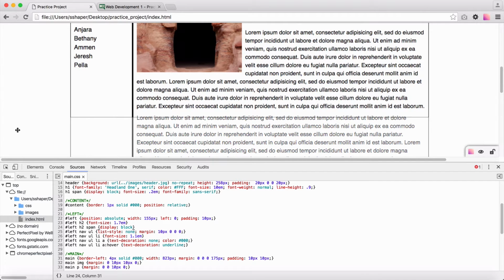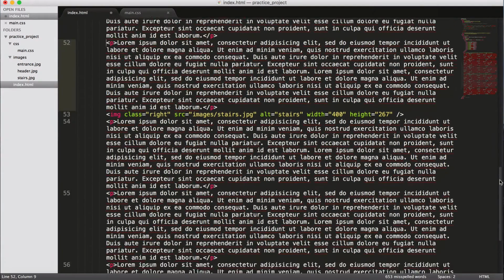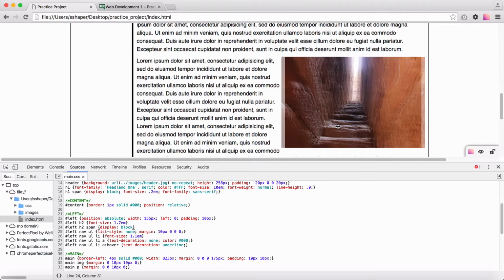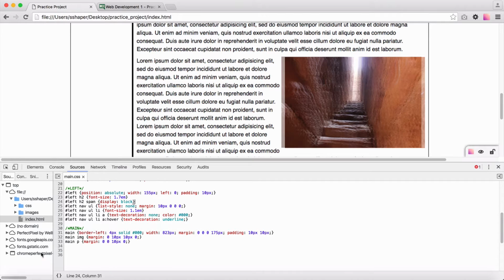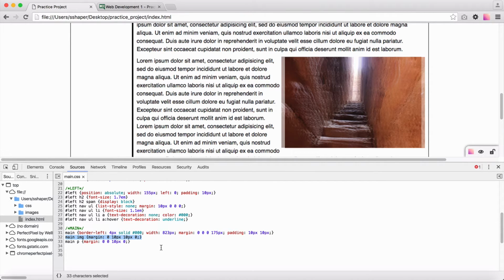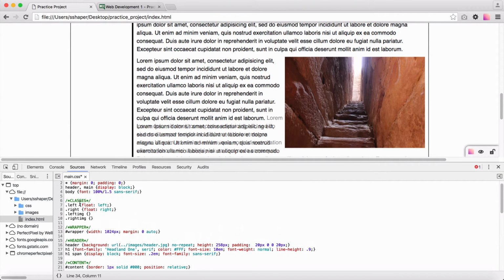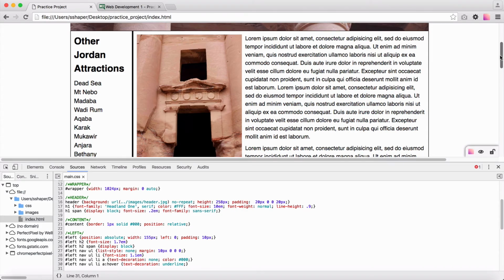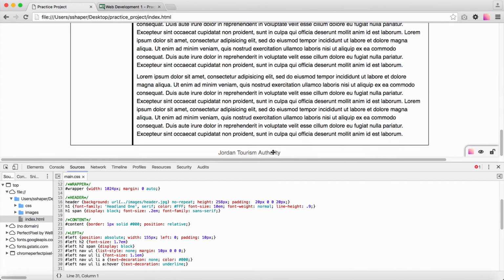Adding the Bottom Area of the Main Content (video 12 of 14)